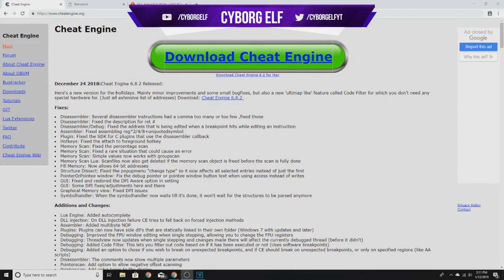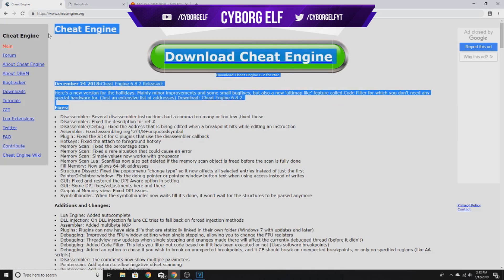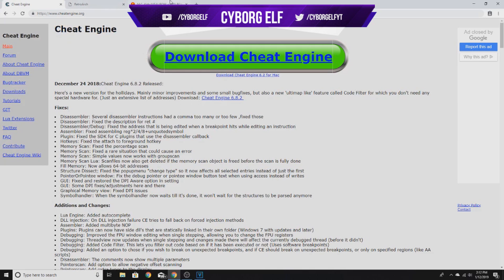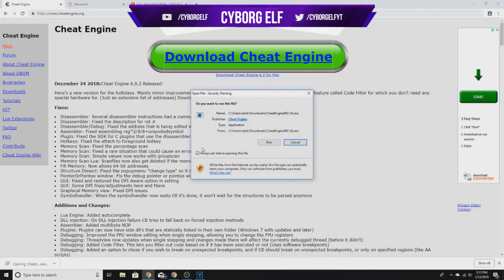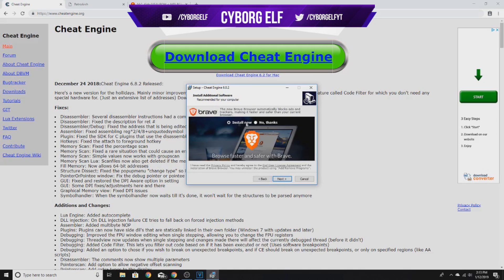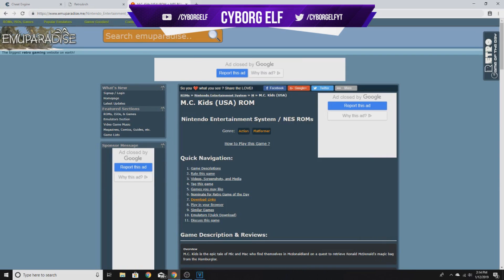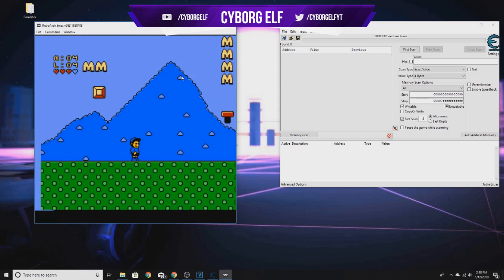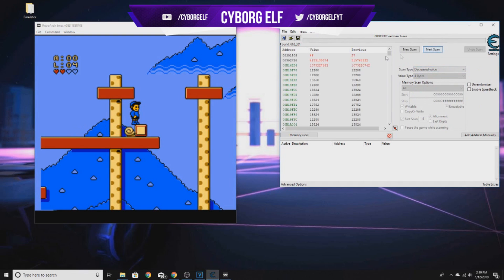Easy Guide: Making a Game Cheat from Scratch (Part 1)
This is pt. 1 of 2 part series! In this video I use the ROM game M.C. Kids along with Cheat Engine to get the address of the players health! In the next part we will code a hack from scratch using the info we got!